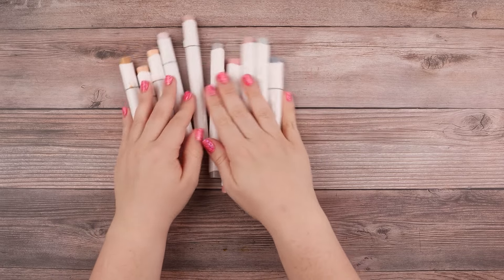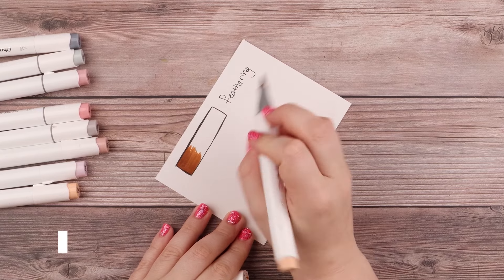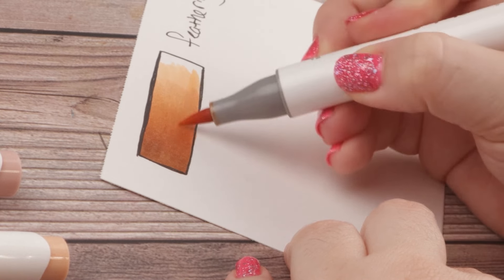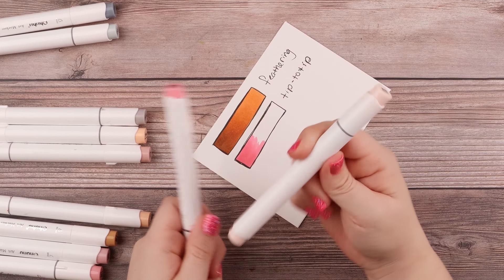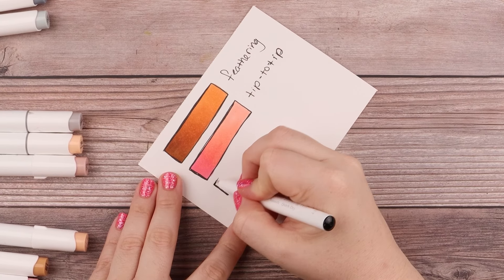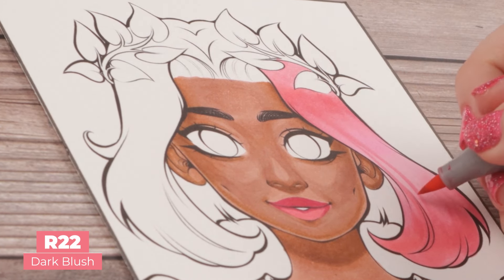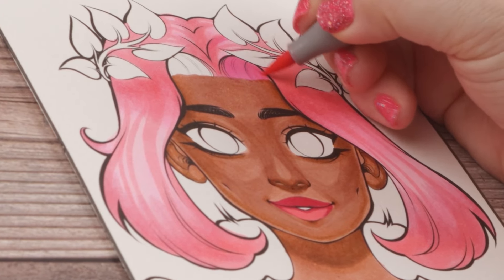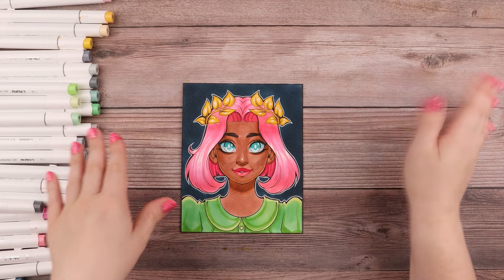How I Blend with Ohuhu Alcohol Markers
For more information on the Ohuhu markers check out Ohuhu.com
And don't forget their birthday!

Also, check out Ohuhu's latest character design contest!

00:00 - 00:45 Intro
00:46 - 04:25 Blending Techniques
04:26 - 12:50 Coloring Skin
12:51 - 15:10 Coloring Hair
15:11 - 17:30 Coloring Eyes
17:31 - 18:11 Coloring Laurels
18:12 - 19:30 Coloring Shirt
19:31 - 19:38 - Coloring Background
19:39 - 19:58 - Outro